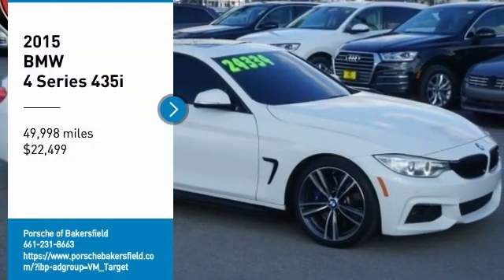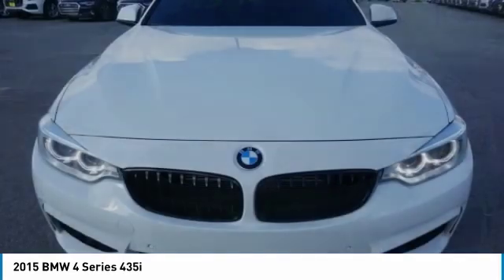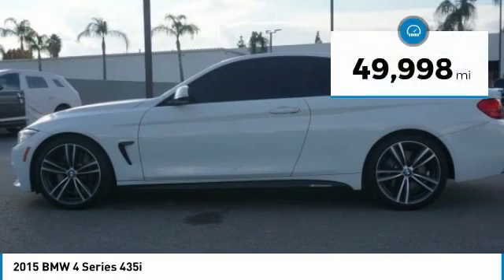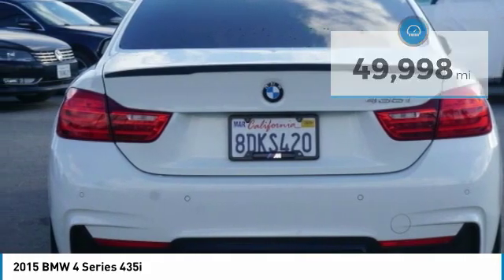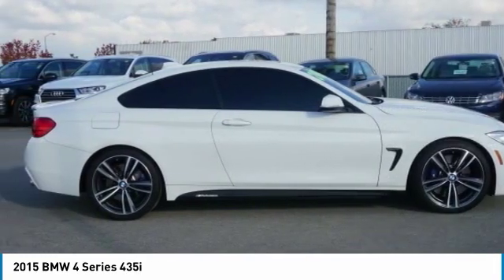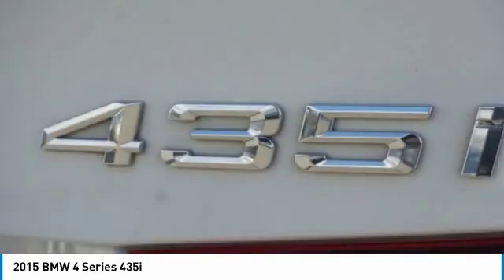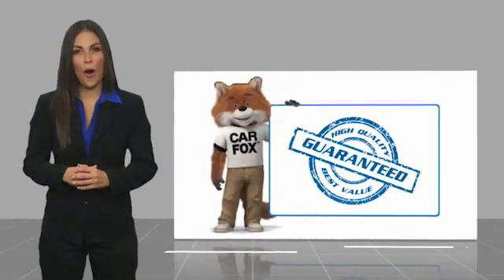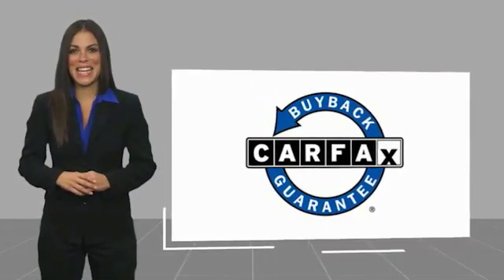2015 BMW 4 Series 435i FOR SALE in Bakersfield, CA A1574A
2015 BMW 4 Series 435i

Priced below KBB Fair Purchase Price! Clean CARFAX. White  Vehicle price and availability are subject to change without notice.